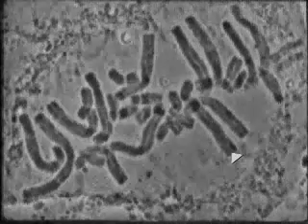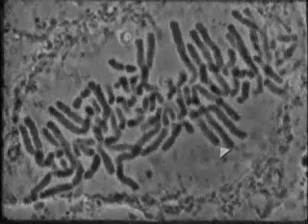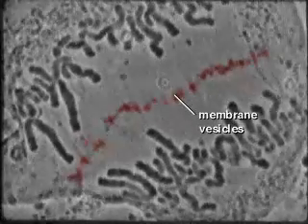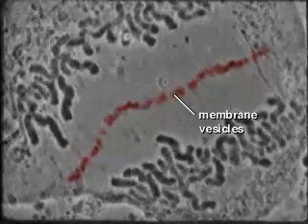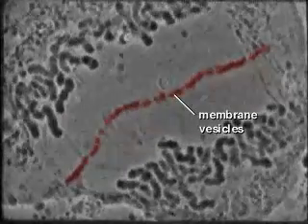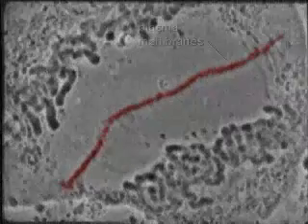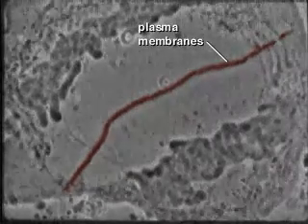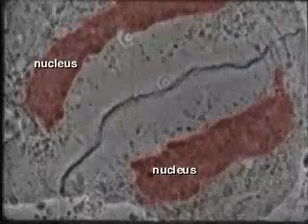Mitose em célula vegetal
ouve soh oq a muleh fala...